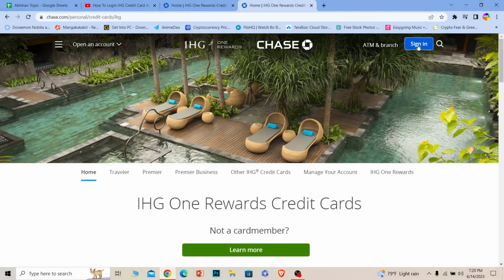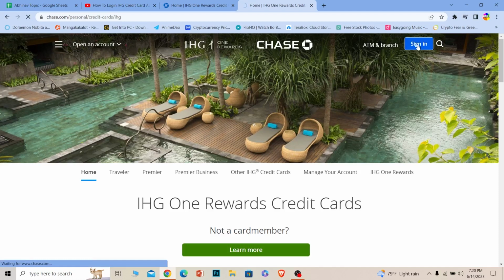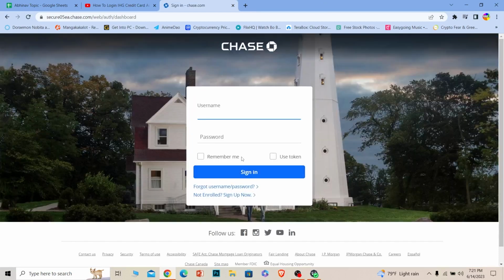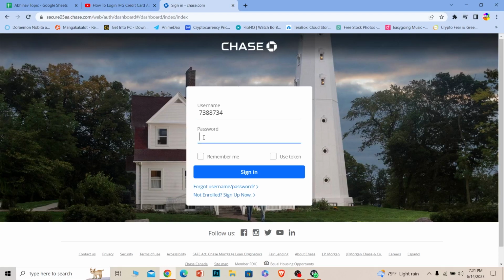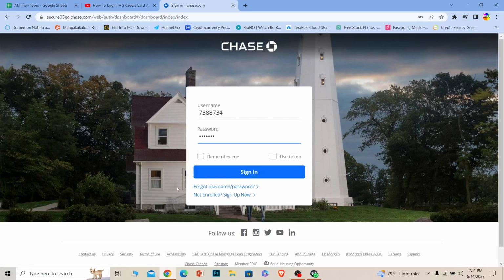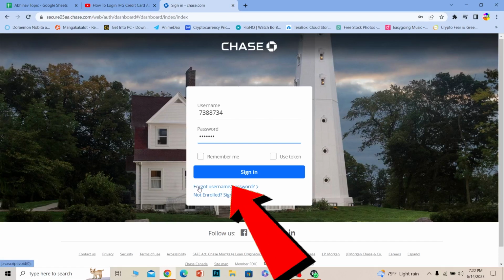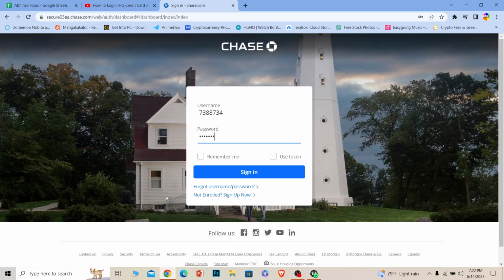IHG Credit Card Login - How to Sign in to IHG Card Account (2023)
This video walks you through the step by step process of how to login to ihg credit card account. Watch the video till the end and learn the steps in detail.